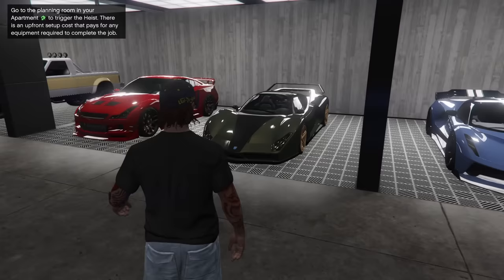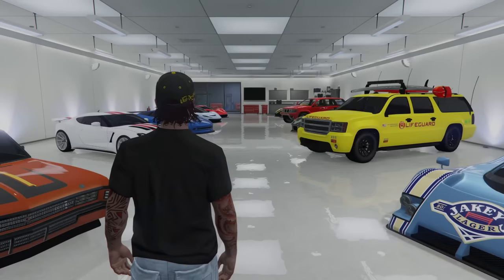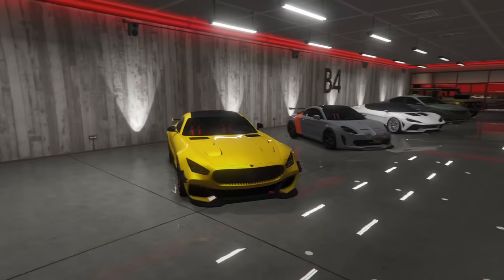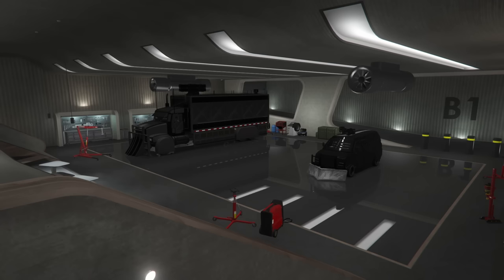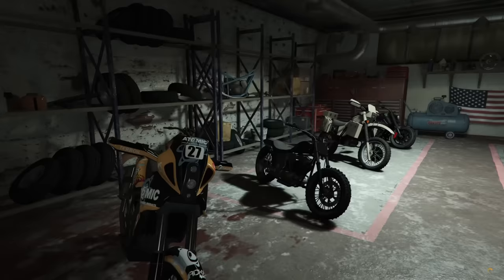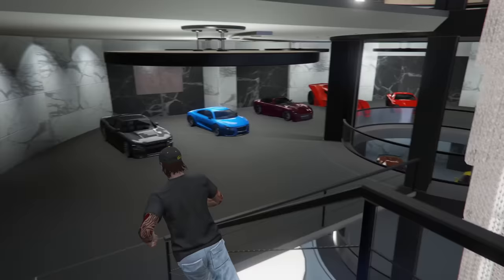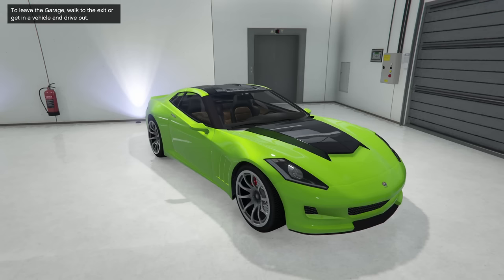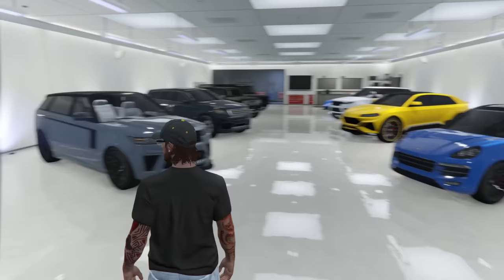Full Tour of My $500M+ Vehicle Collection In GTA Online!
Today I take you guys for a FULL TOUR of ALL OF MY GARAGES + Hangar & Facility in GTA Online!

Skyrim OST - Enemy Music

Skyrim OST - Distant Horizons

Skyrim OST - Dawn

COD BO1 - Menu Theme

SOCOM Combined Assault - Loadout Theme